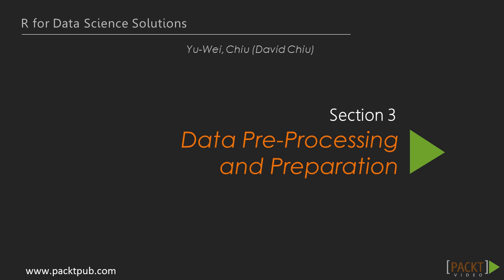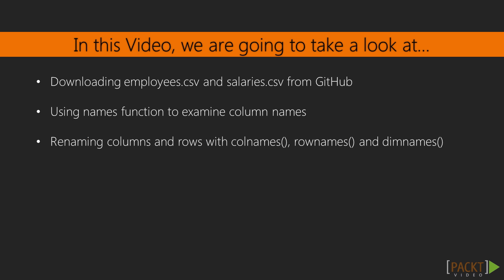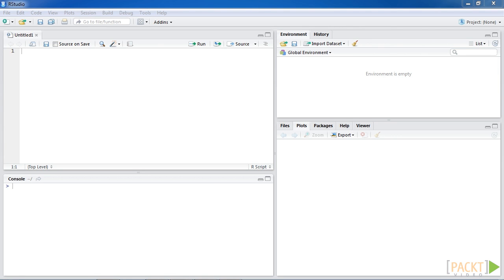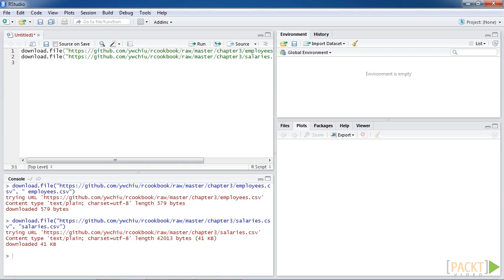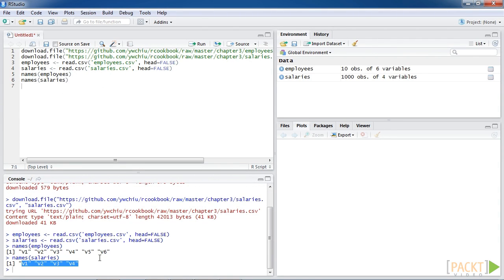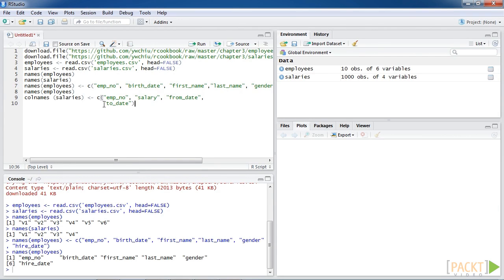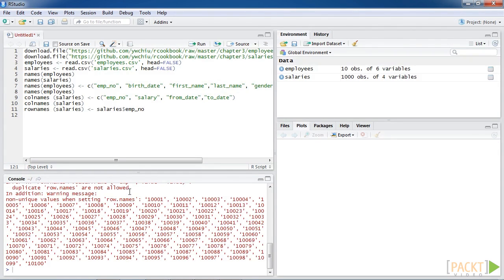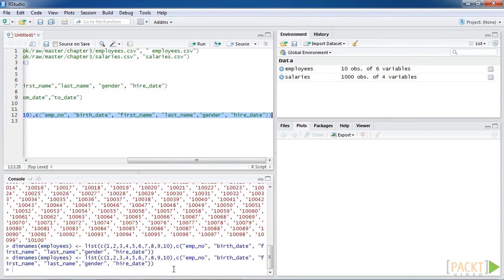016 Renaming the Data Variable